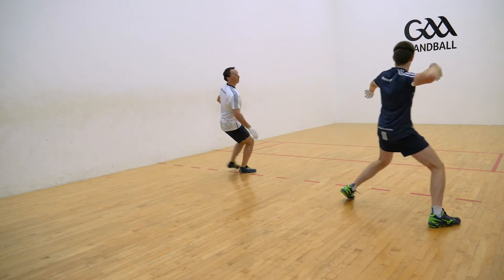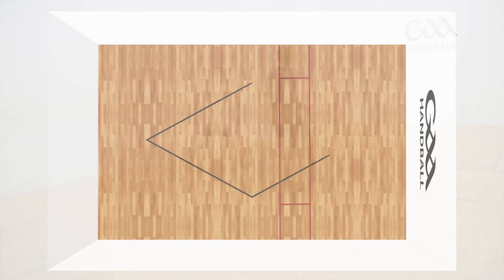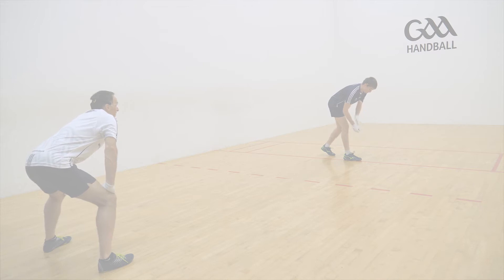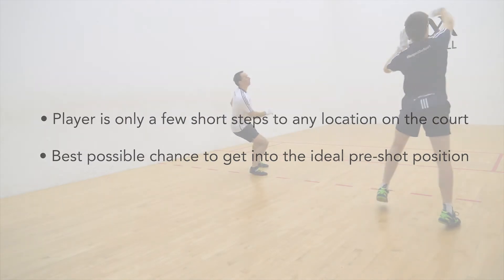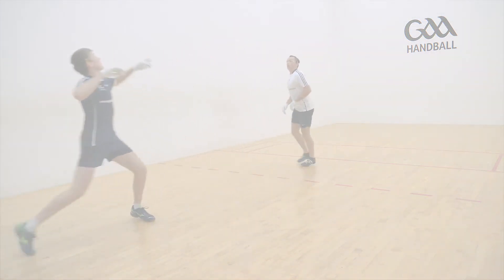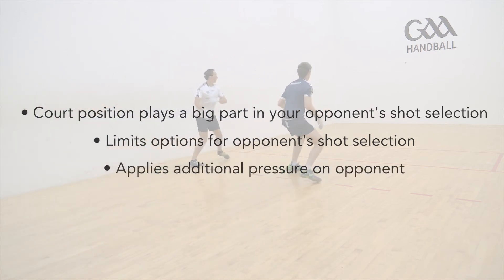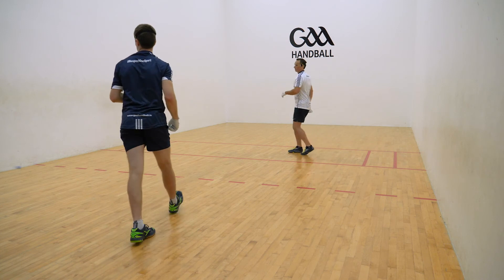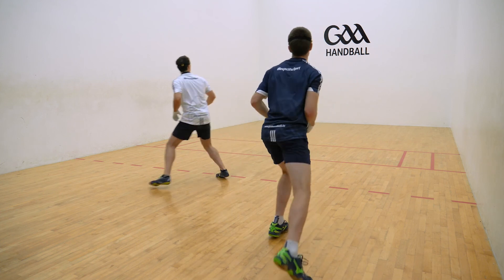GAA Handball Coaching - Centre Court and Positioning Tips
Section 6 - Game Play, Tips & Strategies

We have broken down all the strokes, shots and serves used in Handball into a series of short videos to help you advance your game and bring it to the next level. Within this series there is something for everyone, be it a beginner starting out, or the player striving to gain advanced insight in a bid to reach the higher echelons of the game. These short visual guides will prove invaluable to players and coaches alike who wish to gain invaluable knowledge and tips around the various sections covered.

Video's designed by Darragh Daly (GAA Handball National Development Officer), with thanks to elite players Paul Brady & Martin Mulkerrins for demonstrations.